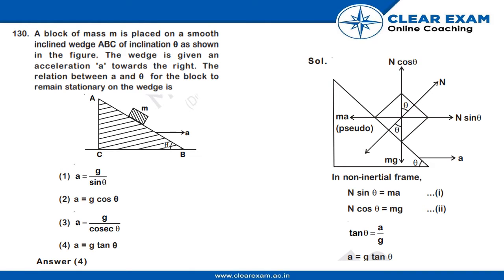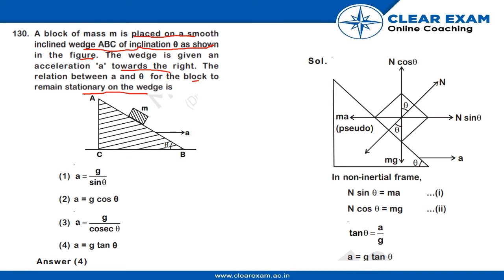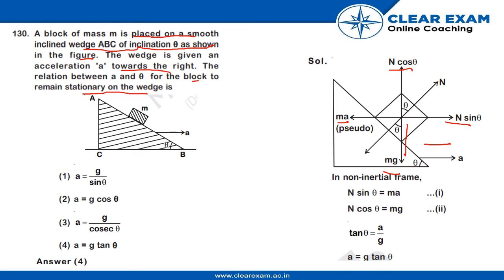NEET Previous Year Paper 2018 | PHYSICS | ClearExam | SET YY | Question 130